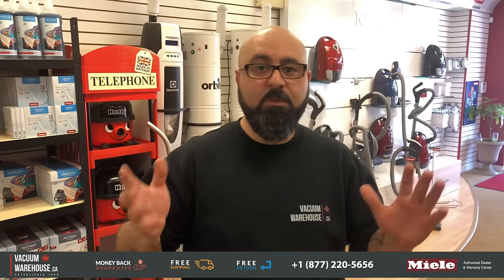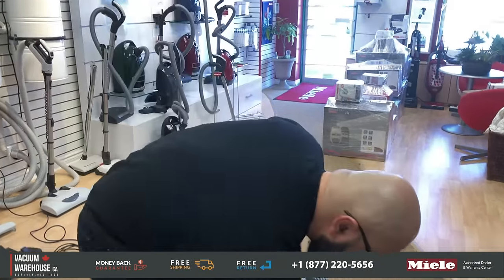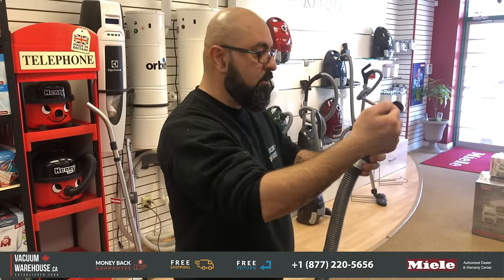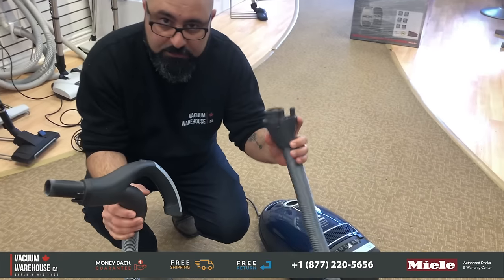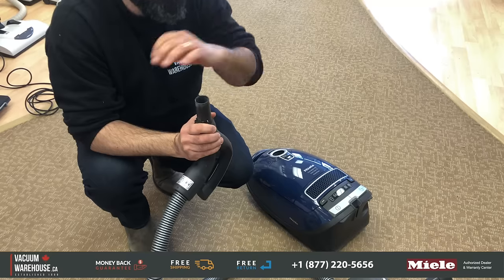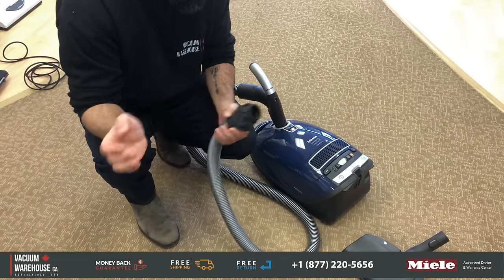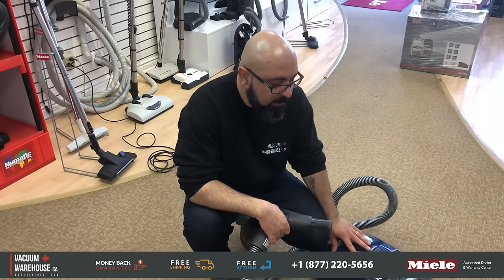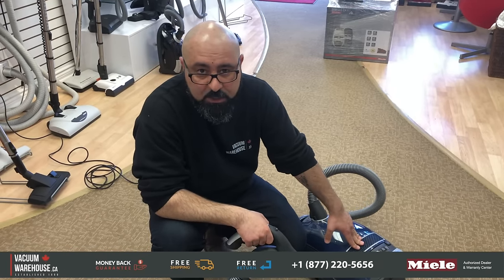Troubleshooting Your Clogged Miele Vacuum: A Step By Step Guide